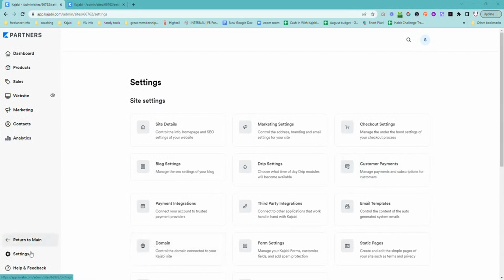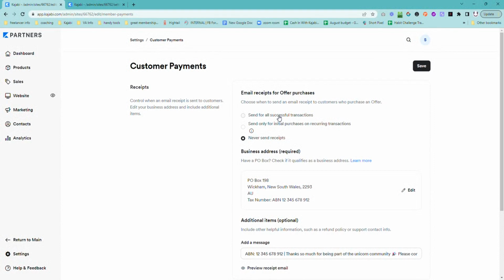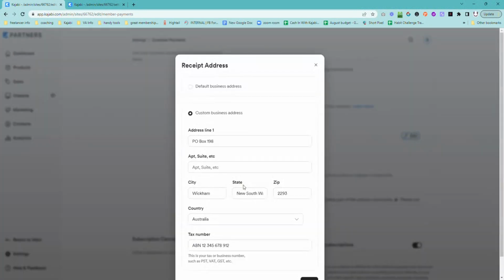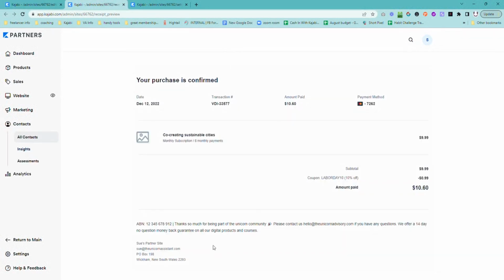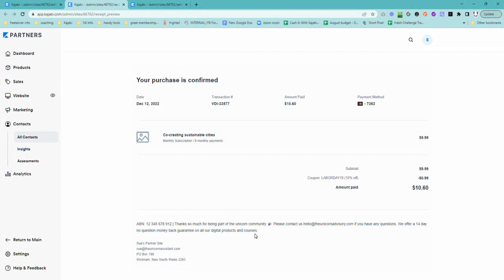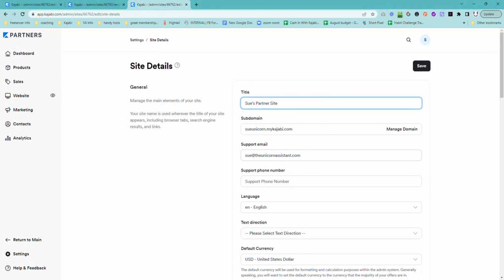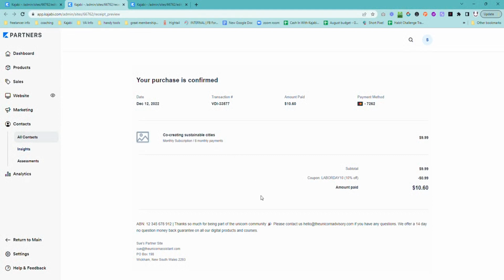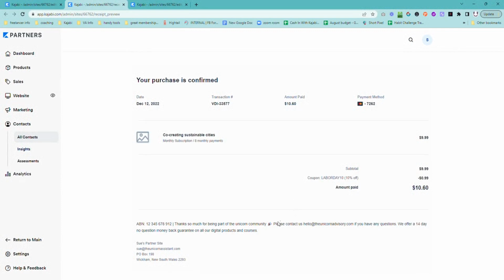Kajabi Quick Tip: Automate Your Receipts with These Simple Steps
In this tutorial I show you how to automatically send receipts for customer payments in Kajabi. You will learn how to set up email receipts for successful transactions and customize your receipt with your business address and tax number. I will also share tips on changing the details on your invoice and adding a tax information section.

If you want personal help with Kajabi support and access to a huge database of tutorials, join me inside Unicorn Heroes, my Kajabi support membership at The Unicorn Advisory.